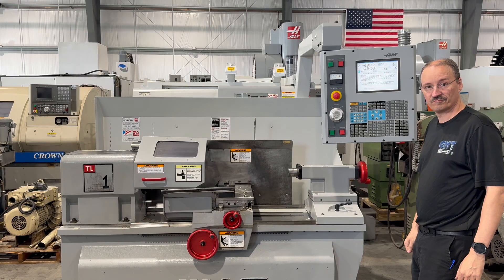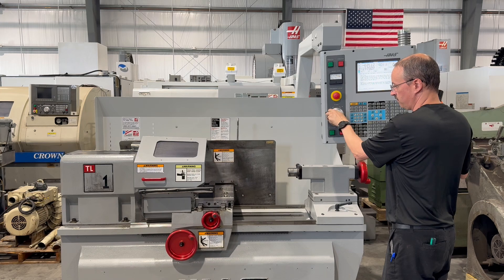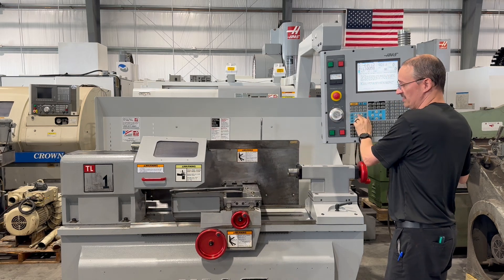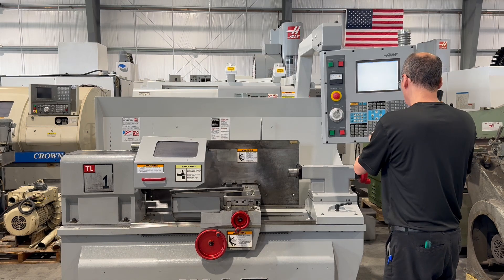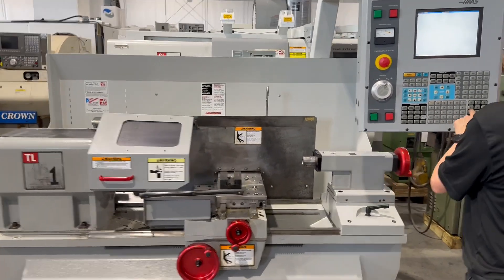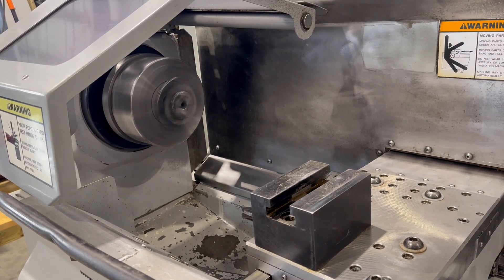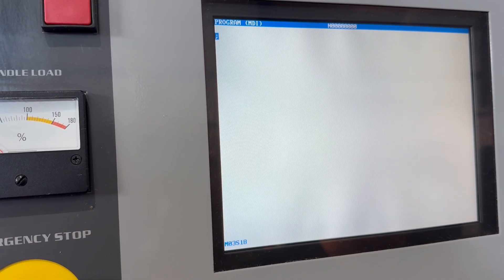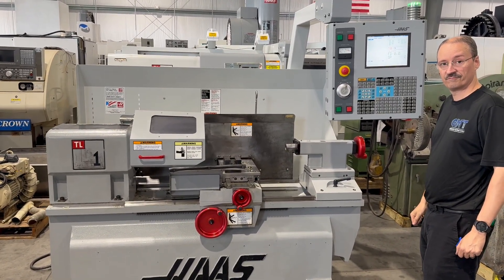HAAS TL-1 CNC Toolroom Teach Style lathe 2005’ #7128